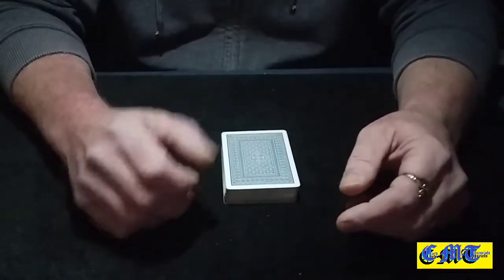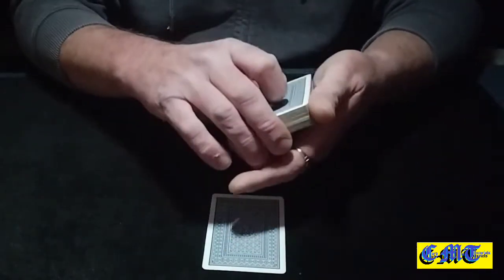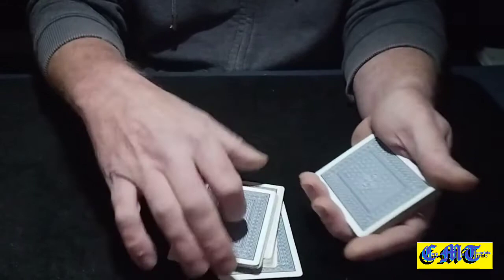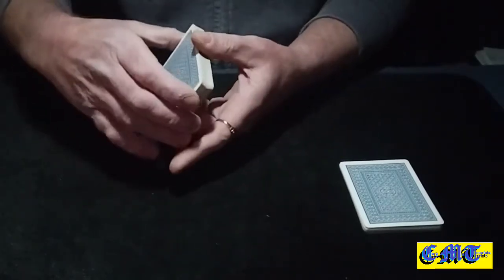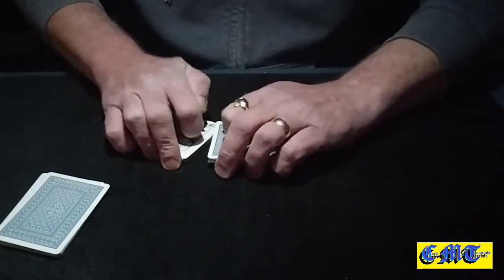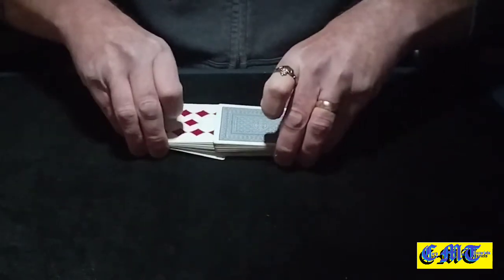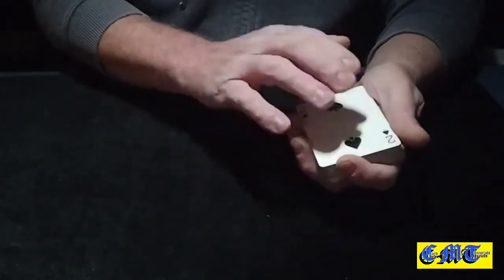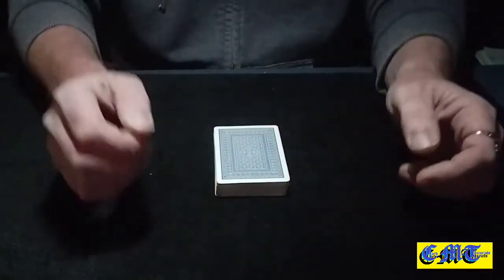Super Quick Triumph Card Trick.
I think this is a fantastic effect.

Watch my next video to see how it's done.